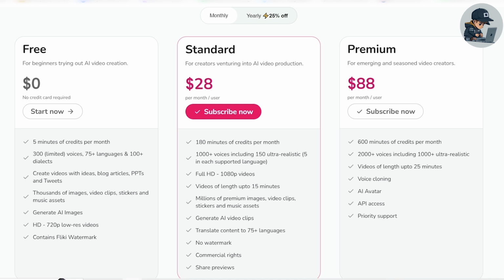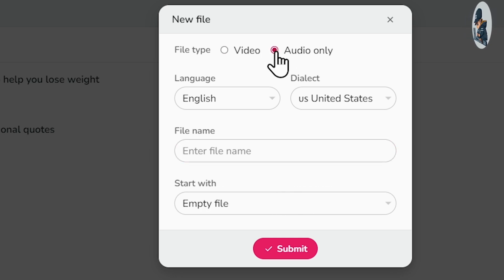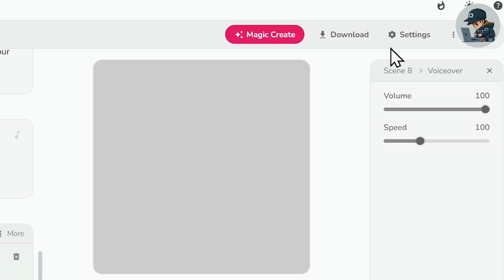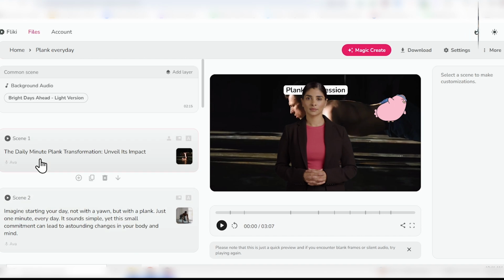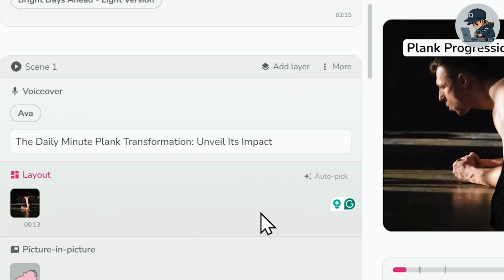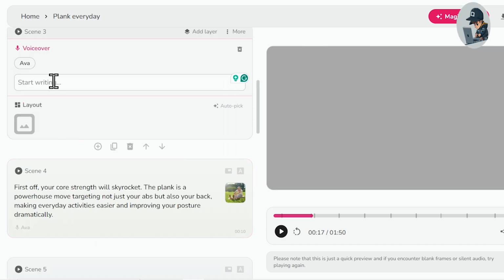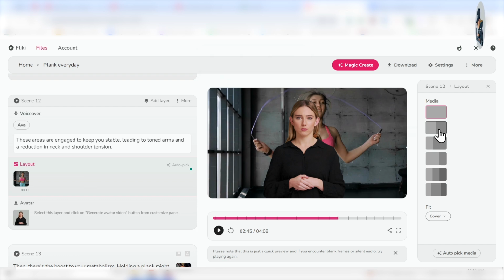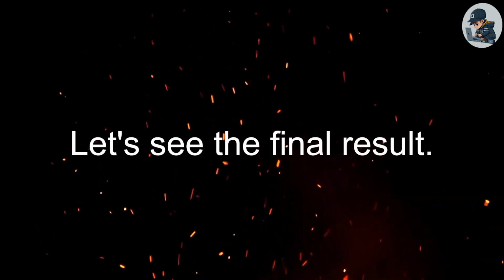Fliki AI Premium Review & Tutorial 2025: create Faceless video with Fliki AI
Fl Fliki AI Premium Review & Tutorial 2024: create Faceless video with Fliki AI || YouTube automation step-by-step tutorial 2024
Welcome to our Fliki AI Premium tutorial! In this video, we'll explore the powerful capabilities of Fliki AI, and I will teach you How to Start A Faceless YouTube automation channel using Only 1 AI tool called Fliki AI.

NOTE 🔴-
use Code - FLIKISPRING50
subscriptions until May 2, 2024!

✅Chat GPT Mega Pack: 10,000 All In One Chat GPT Prompts + 600 YouTube video Prompts

🔴TIME STAMP -
00:01 - Intro
00:24 - Fliki AI Coupon Code (10% OFF)
00:45 - Fliki AI Pricing & Feature
01:56 - Free Sign up
02:17 - Generate Ultra-Realistic Audio
04:14 - Create Video With Fliki AI
05:48 - Fliki AI avatar
12:05 - Final Result

🔥 What is Fliki AI? 🔥
Fliki AI is an AI Video Generator tool to generate high-quality videos effortlessly. With Fliki AI, you can transform text into engaging video content in just minutes, making it perfect for content creators, marketers, and businesses alike.

In this comprehensive tutorial, we'll cover everything from the basics of Fliki AI to advanced features and strategies for maximizing your results. Learn how to create stunning videos, leverage AI avatars, and harness the power of text-to-video conversion to streamline your content creation process.

Introduction to Fliki AI
Fliki AI Review and Tutorial
How to Make Videos in Fliki AI
Exploring Fliki AI Premium Features
Harnessing the Power of Text-to-Video AI
YouTube Automation with AI
Step-by-Step YouTube Automation Tutorial
The AI Hustle: Transforming Your Content Strategy
Whether you're a seasoned content creator or new to the world of AI automation, this tutorial will equip you with the knowledge and tools you need to succeed. Join us as we dive into the exciting world of Fliki AI and discover how it can revolutionize your content creation workflow.